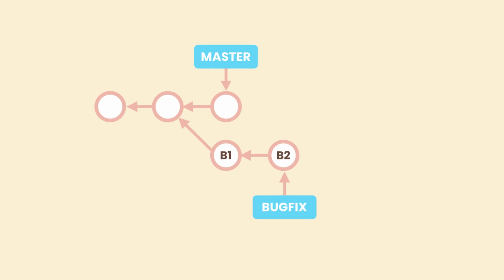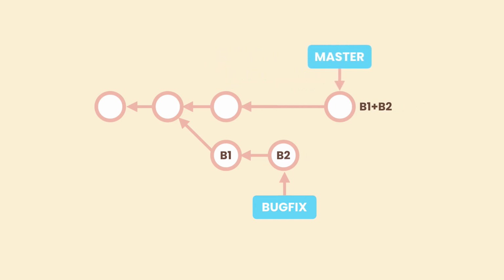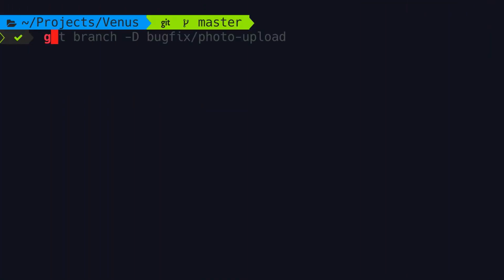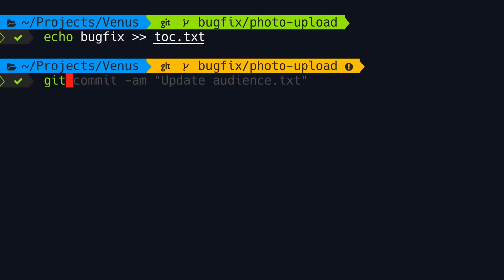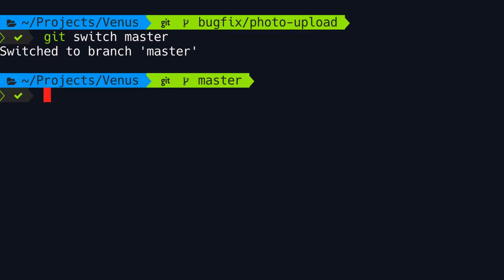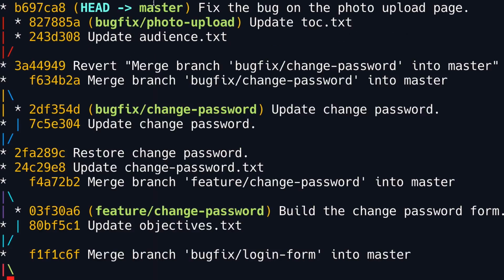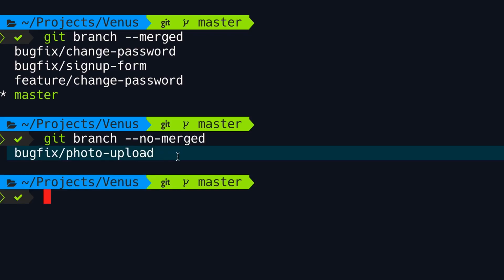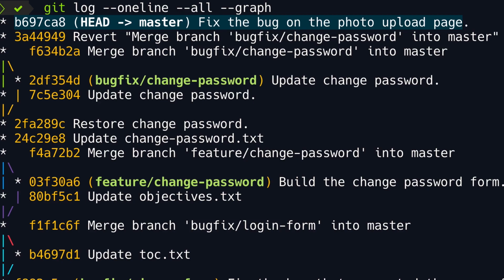60 Squash Merging